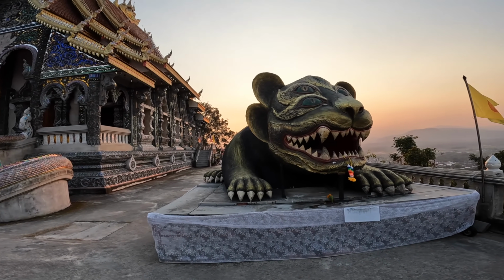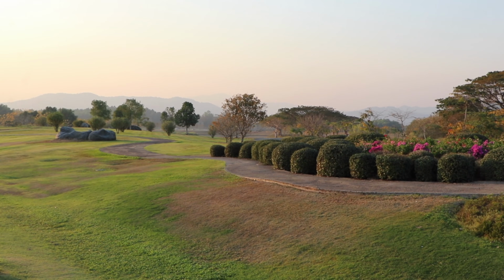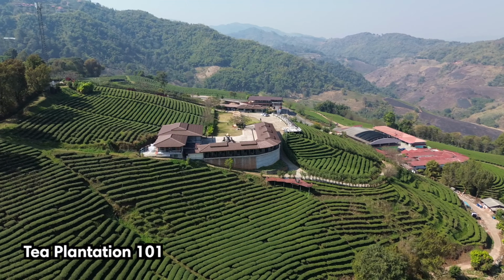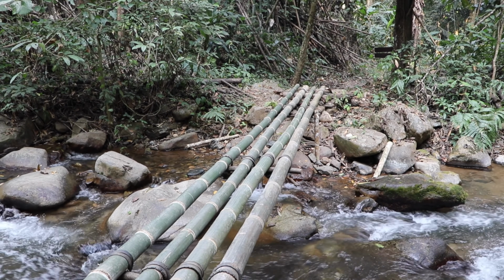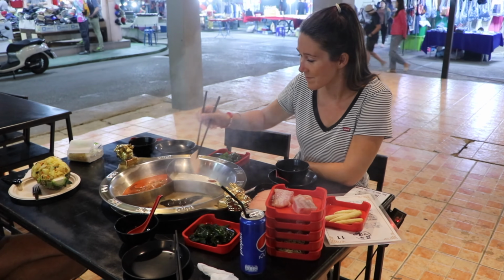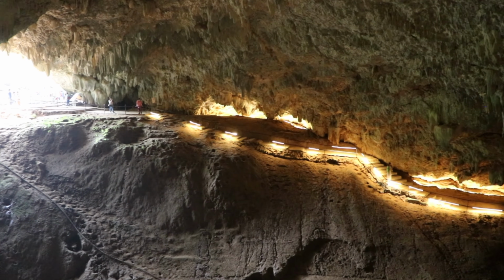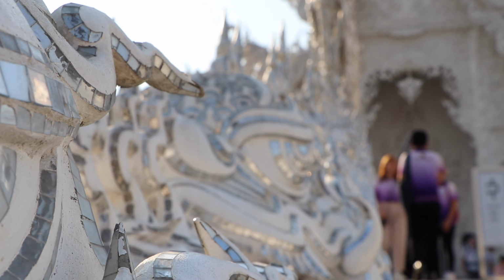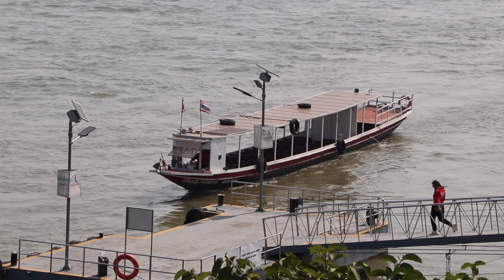CHIANG RAI, THAILAND | 12 INCREDIBLE Things To Do In & Around Chiang Rai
Chiang Rai is the northernmost province in Thailand. Filled with lush hills, fine local food, an abundance of temples, and cultural sights, this is one of the country’s most fascinating regions. And although it’s located right next to the well-trodden Chiang Mai, this province doesn’t receive as many tourists. In fact, most people visit Chiang Rai as a day trip from Chiang Mai, but we recommend spending at least a few days here to fully soak in the unique culture. Chiang Rai City is the main hub to explore the hidden corners of the region from. But the city itself also has a wide variety of attractions. In this video, we highlight the best things to do inside the city of Chiang Rai as well as excursions to its surrounding area.

😴 Recommended stay - Homey Dormy Chiangrai (loved it - but better if you have a rental vehicle as it’s a bit outside the city center)

12. Watch Sunset From Wat Phrathat Doi Khao Kwai
11. Experience The Weekend Night Market (Thanalai Road on Sunday - Sankhongnoi Road on Saturday)
10. Spend Time At Singha Park
9. Day Trip To The Tea Plantations (Take route 1130 and visit Tea Plantation 101)
8. See The Art At Baan Dam Museum
7. Hike To Khun Korn Waterfall
6. Ascend The Statue At Wat Huay Pla Kang
5. Eat At The Night Bazaar
4. Visit The Tham Luang Cave
3. Visit The White Temple (Wat Rong Khun)
2. Admire The Blue Temple (Wat Rong Suea Ten)
1. Visit The Golden Triangle

🎥 VIDEO CHAPTERS:
0:00 Intro
1:19 Wat Phrathat Doi Khao Kwai
1:59 Chiang Rai Weekend Night Market
2:40 Singha Park
3:20 Tea Plantations Day Trip
4:14 Baan Dam Museum
5:05 Khun Korn Waterfall
5:47 Wat Huay Pla Kang
6:25 Chiang Rai Night Bazaar
7:16 Tham Luang Cave
8:14 White Temple
9:06 Blue Temple
9:46 Golden Triangle
10:34 More Chiang Rai Tips